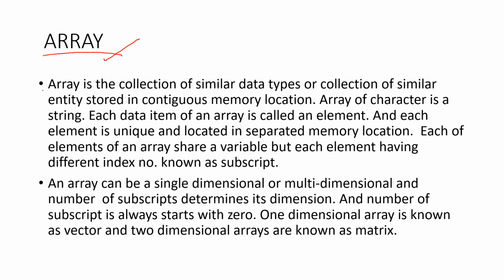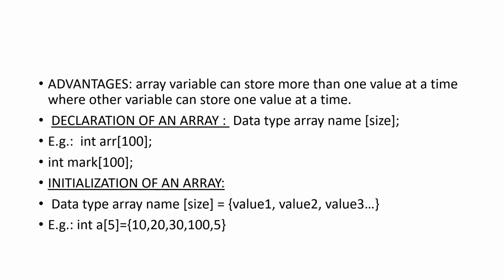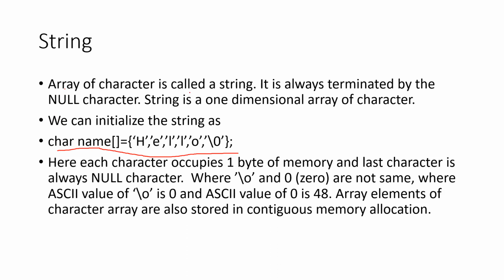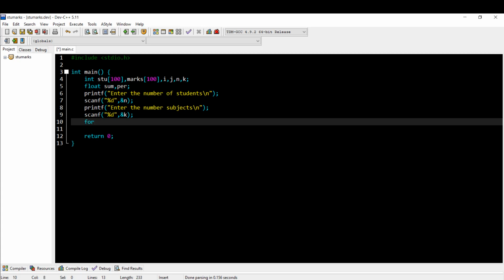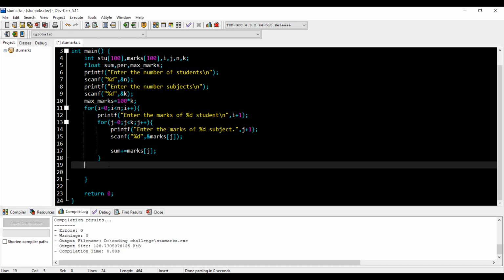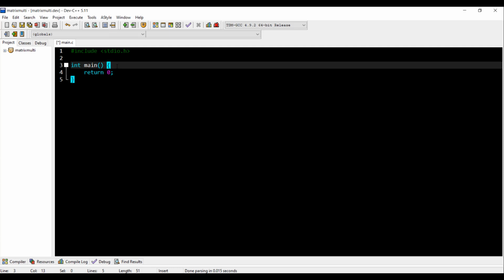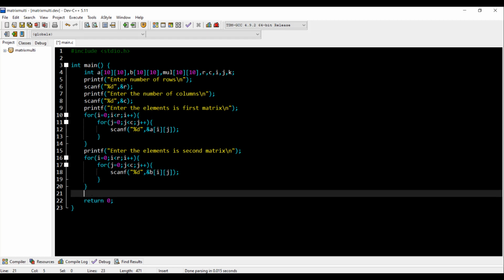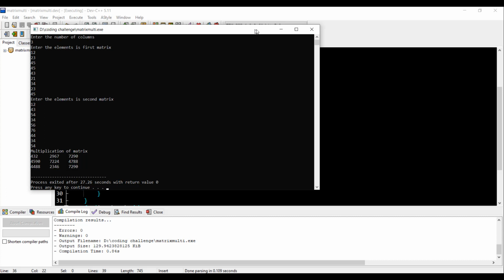6.Arrays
Crash Course of C
here is link of P.P.T. for better understanding